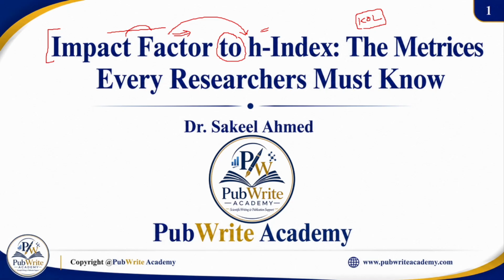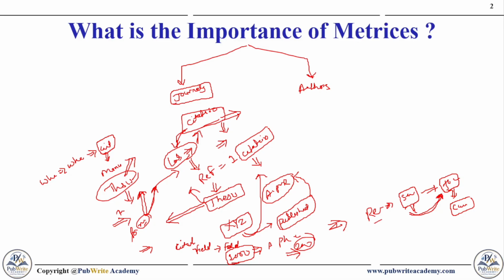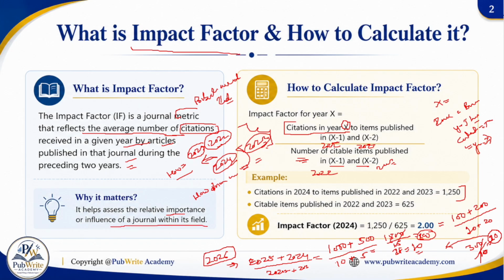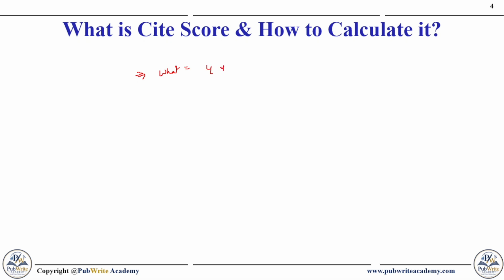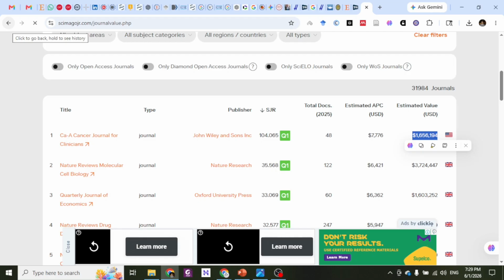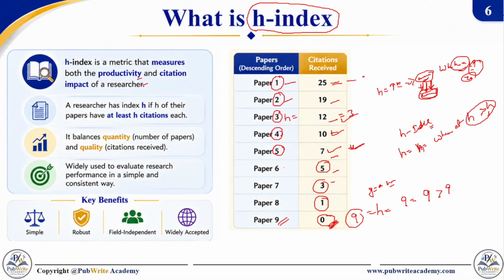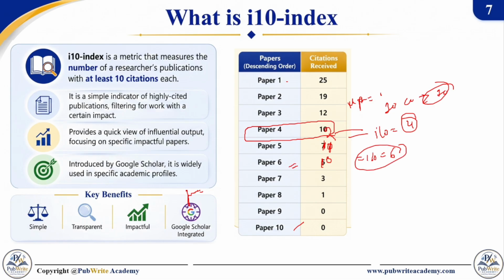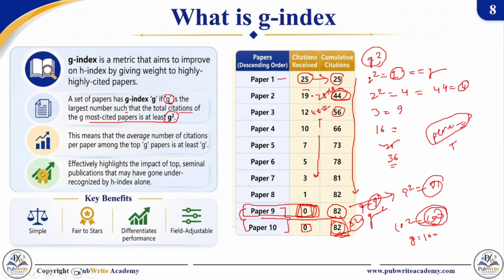Impact Factor to h-Index: The Metrics Every Researcher Must Know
Understanding research metrics is essential for every researcher, academic, and scientific writer. In this session, we explored the most widely used scholarly metrics and discussed how they influence research visibility, academic careers, and publication strategies.

🔍 What You Will Learn:
✅ What is an Impact Factor and how is it calculated?
✅ Understanding the h-index, i10-index, and citation metrics
✅ Differences between journal-level and author-level metrics
✅ Common misconceptions about research evaluation metrics
✅ How to responsibly use metrics in academic and research careers

Note: The earning used in the session is just for the teaching purpose. The earning means here is like the earning of currency as citation is considered as a currency for the researchers. Please don't understand it in any other way.

🎓 Whether you are a student, researcher, faculty member, medical writer, or publication professional, this session provides a strong foundation for understanding the metrics that shape the research ecosystem.